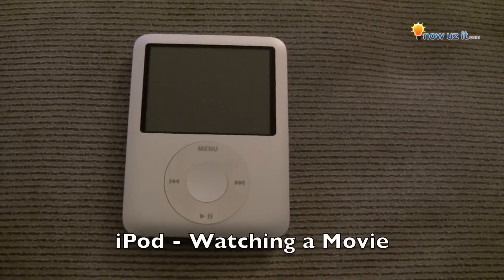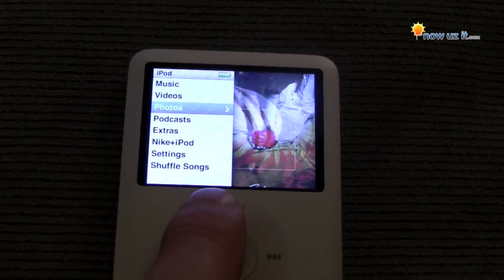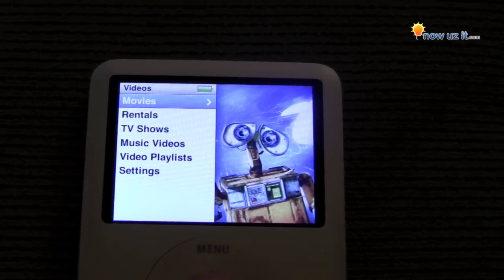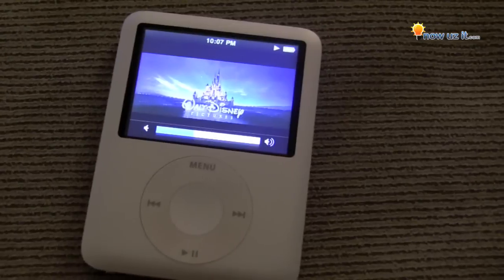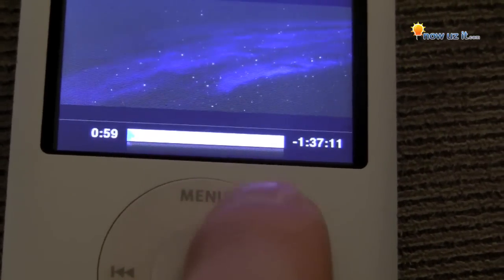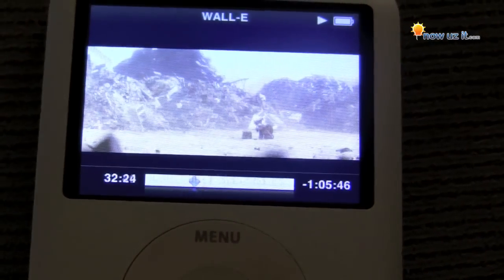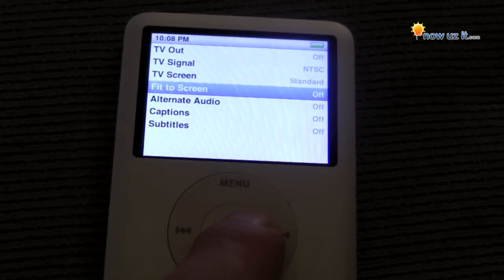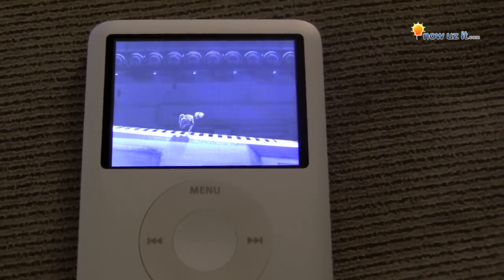iPod Nano 3rd Gen - Watching a Movie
Shows you how to watch a movie on your 3rd Generation iPod Nano: fast forwarding, adjusting the volume, changing from wide screen to full screen.